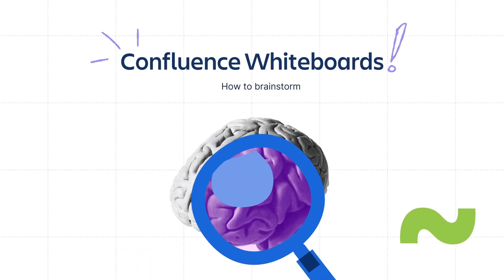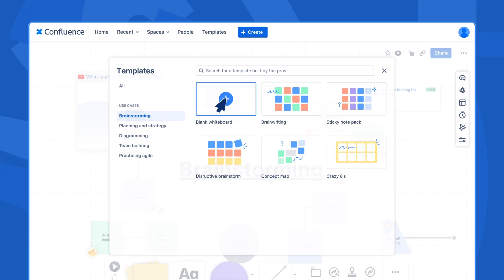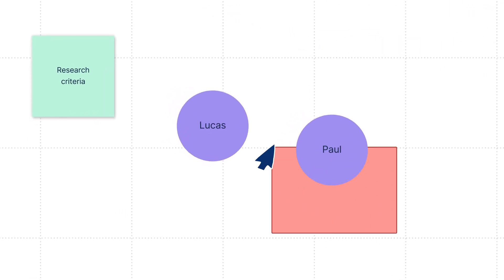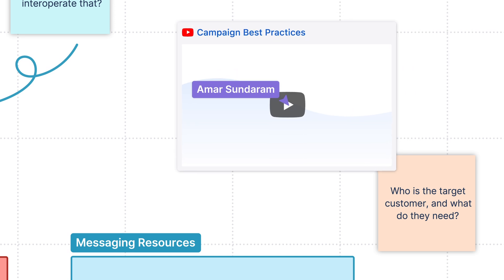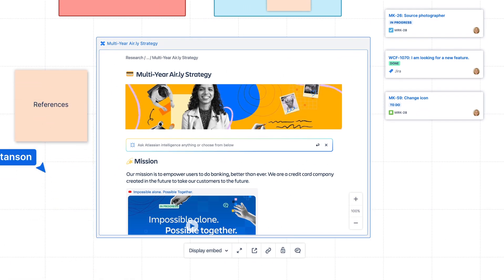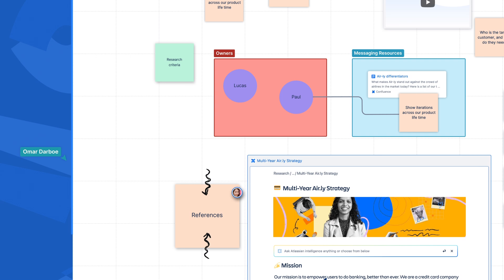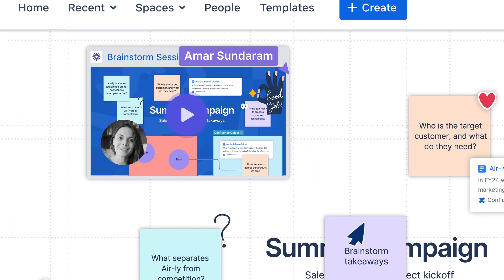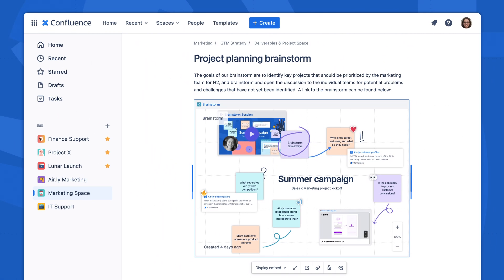Lead Effective Brainstorms with Confluence Whiteboards | Atlassian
Discover how to harness Confluence whiteboards for better brainstorming, and to foster creativity and collaboration within your team.

Whether you're leading a team meeting or a creative workshop, this video will provide you with the insights and techniques to make your brainstorming sessions more productive and engaging using Confluence whiteboards.